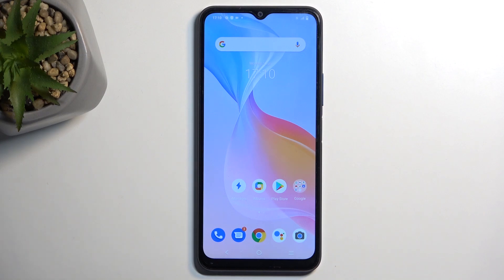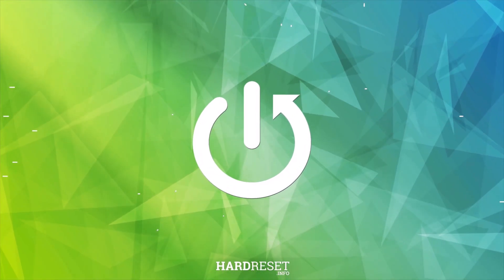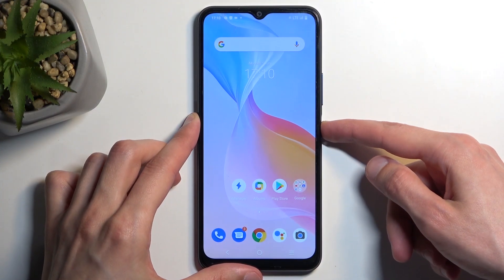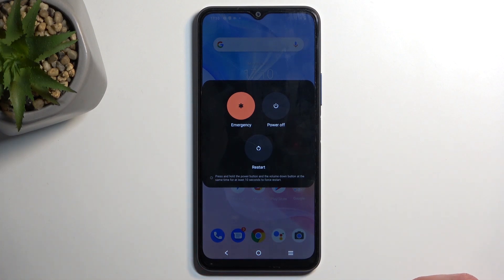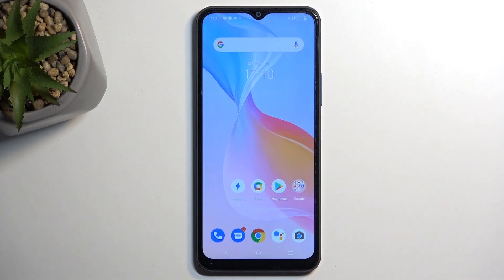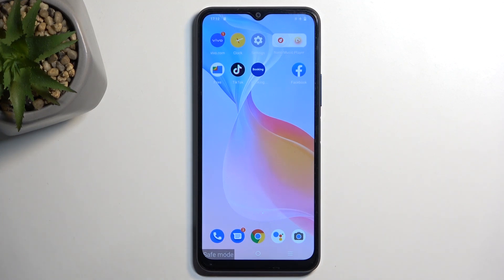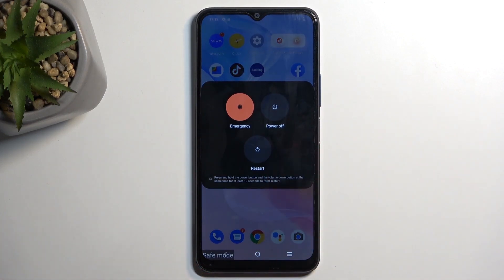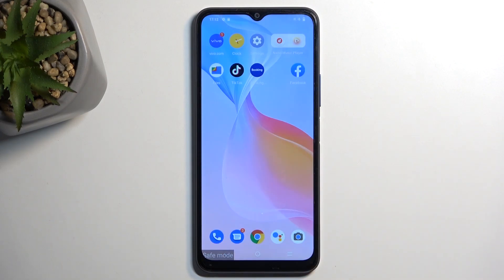How to Boot Safe Mode on VIVO Y21s?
Need to troubleshoot software issues on your VIVO Y21s? No worries! In this informative tutorial, we'll guide you through the steps to boot your device into Safe Mode, allowing you to diagnose and resolve any potential software conflicts or problematic apps. Discover the simple method to access Safe Mode on your VIVO Y21s, where only essential system processes and pre-installed apps will be active. Whether you're experiencing crashes, freezes, or unusual behavior, booting into Safe Mode on your VIVO Y21s will help you identify and address the underlying cause. Join us now and learn how to easily activate Safe Mode on your VIVO Y21s for a smoother and more stable device experience!

How to Enter Safe Mode on VIVO Y21s?
How to Use Safe Mode on VIVO Y21s?